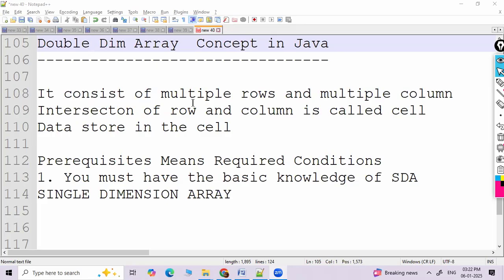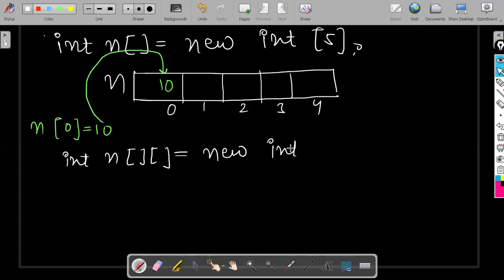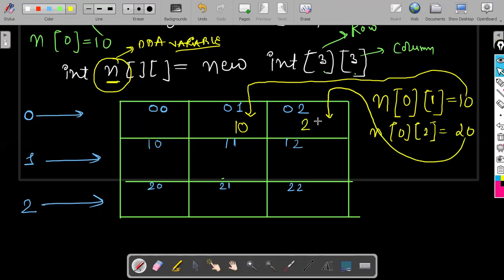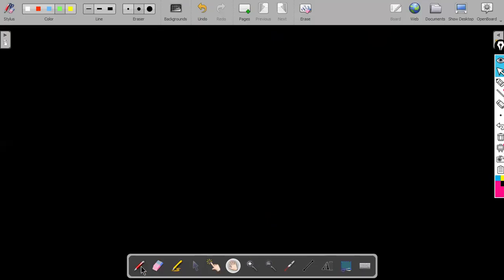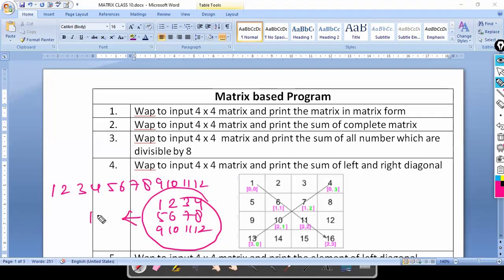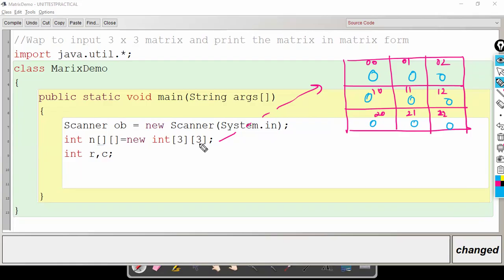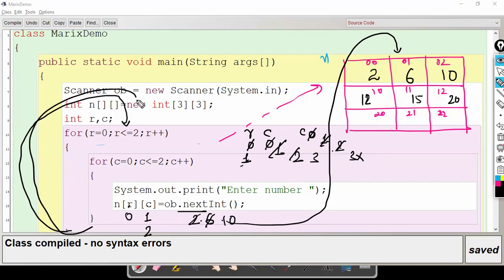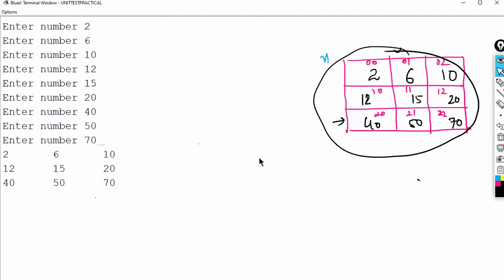Matrix Introduction How to Input And Display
Anees Sir's Technology